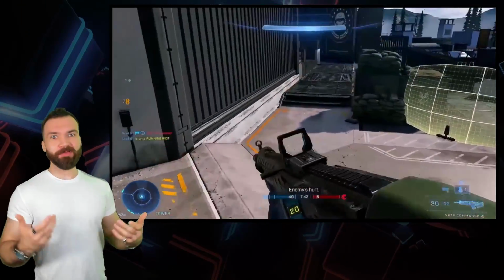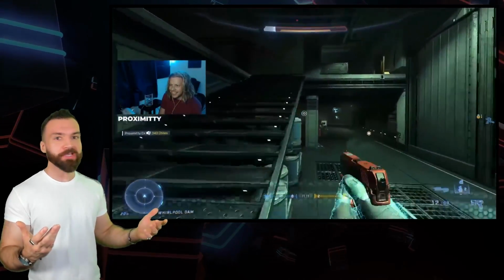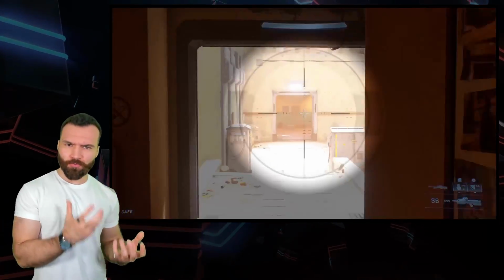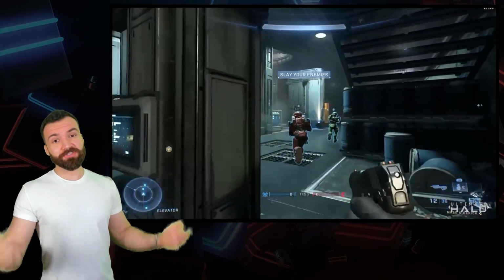Why Halo Infinite's movement is actually INSANE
In-depth video essay on Halo Infinite's movement & rebuttal to criticisms from the Titanfall community on a past YT video.

Follow Shyway

Huge thank you once again to Lights for the edits on this one! One of our most ambitious projects yet - make sure to check him out here:

(0:00) Intro
(1:20) Lets talk about Titanfall
(4:08) NOW lets talk about Halo
(8:48) Why Halo Infinite's movement is INSANE
(11:05) The TRUE potential of Halo Infinite's movement
(12:39) Halo games are just DIFFERENT man..